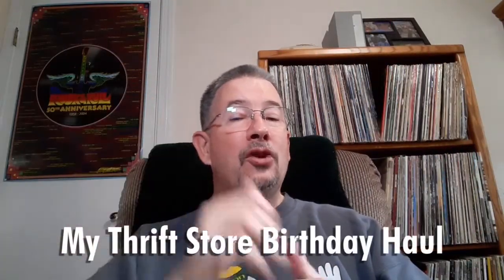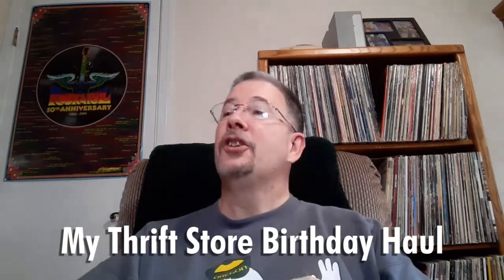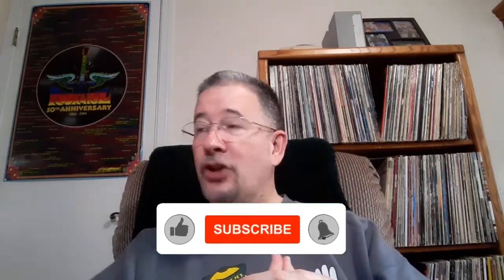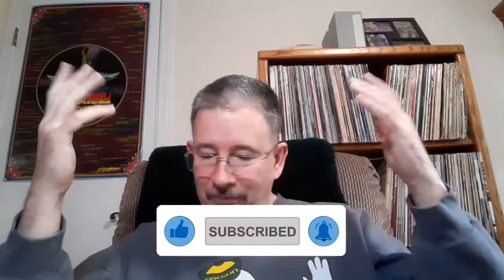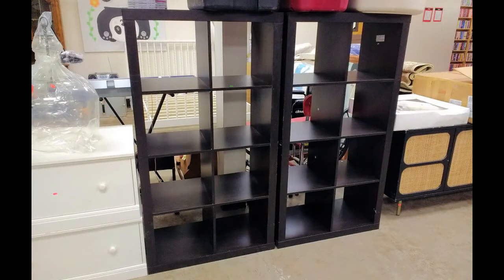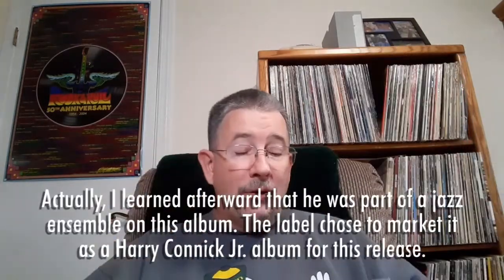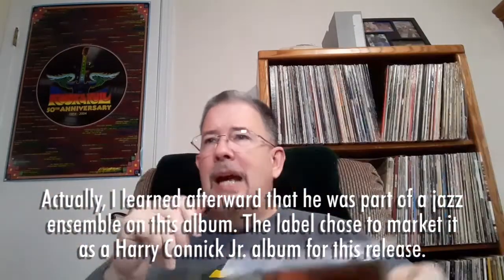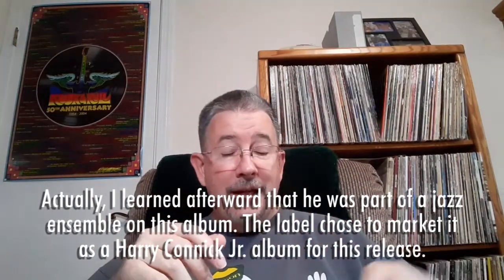My Thrift Store Birthday Haul - THP 11/14/2022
Having discovered the joy of thrift store CD sections since my last birthday, I decided to spend this birthday week making my latest rounds ... and I came home with more than just CDs! Watch and be slightly envious, perhaps!

Chapters:
Intro and the Other Thing I Got 0:00
CD Haul part one 3:00
CD Haul part two 15:23
Outro 24:54